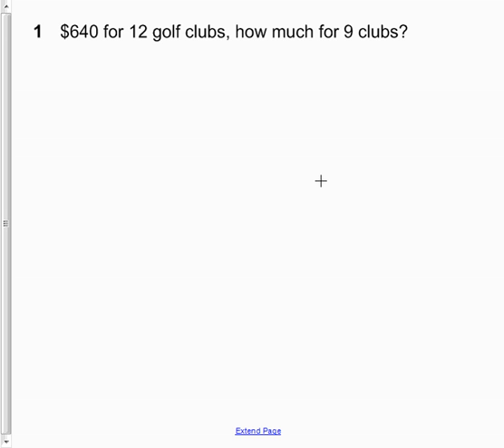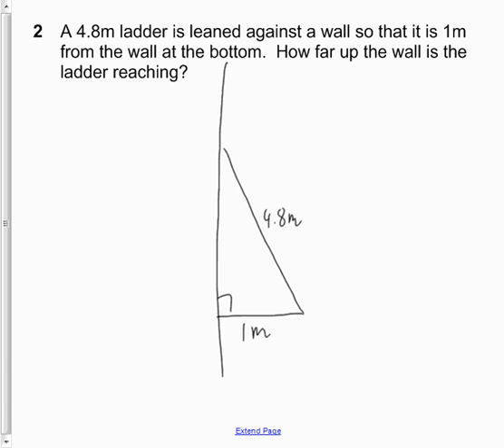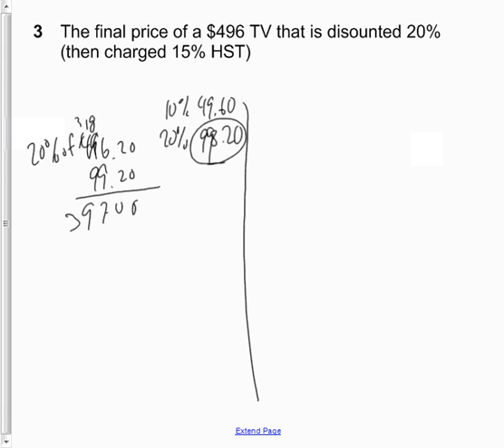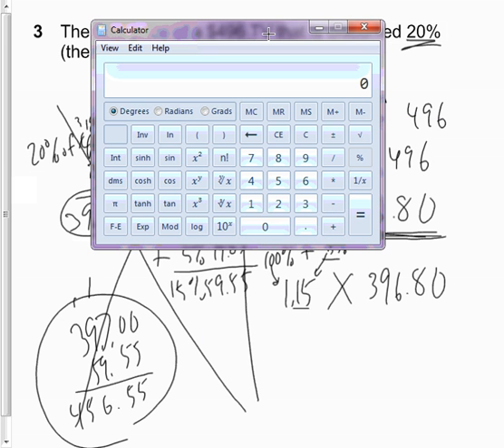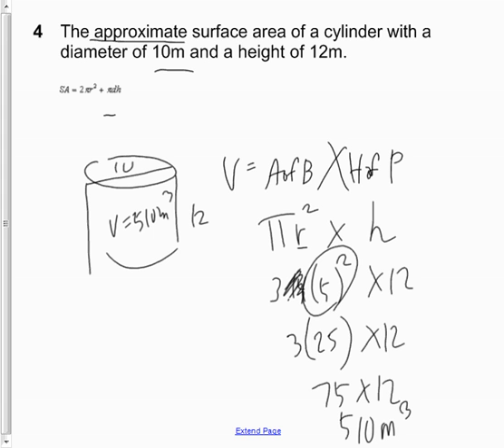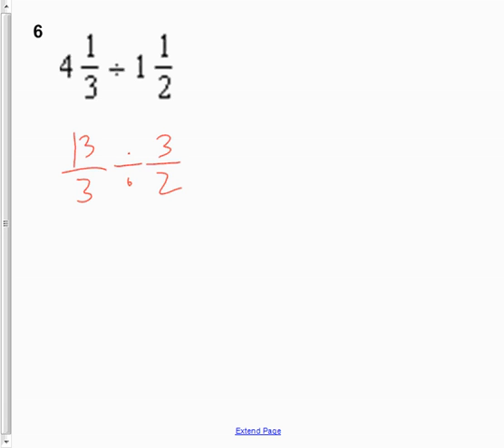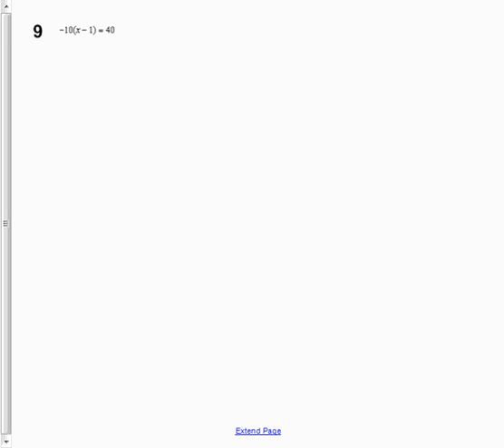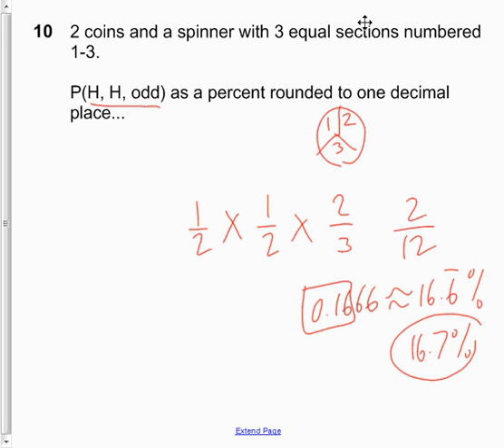May15th Formative Friday